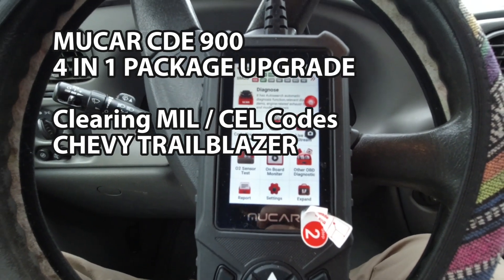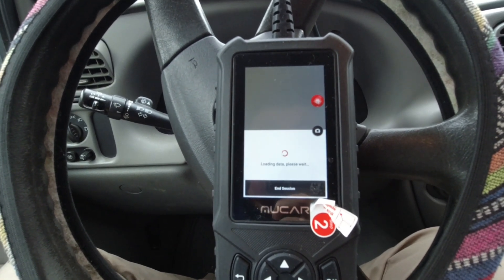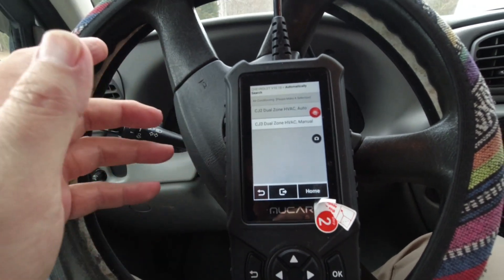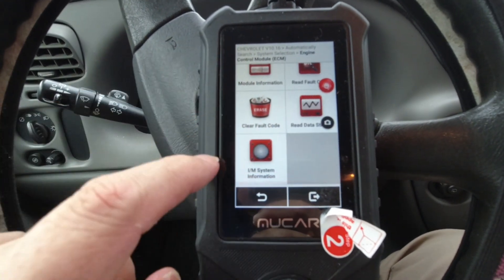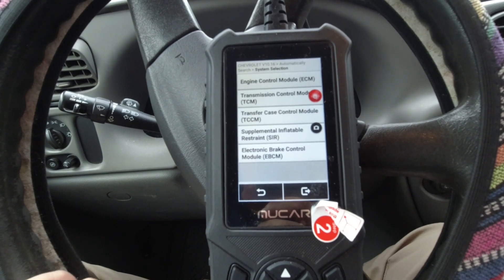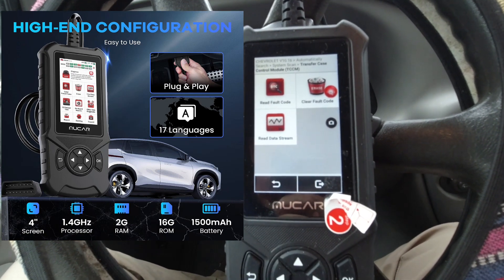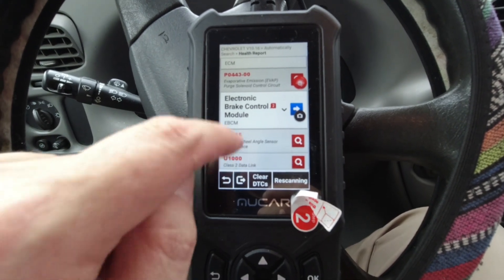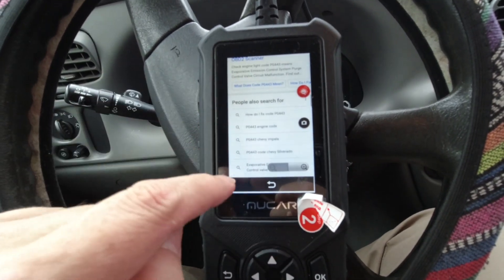Mucar CDE 900 | Mucar CDE900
Description:
Add the upgrade and the MUCAR CDE900 is a GREAT mid-level Scan Tool!
I used the upgrade to scan our Chevy Trailblazer and was impressed by what fault codes it displayed. Mucar CDE 900 | Mucar CDE900
The MUCAR CDE 900 is a good entry-level ODBII diagnostic scan tool.
Add the 4-in-1 Upgrade package and it becomes a great mid-level scan tool.
MUCAR CDE900 OBD2 Scanner, Full OBD2 Car Code Reader Diagnostic Scan Tool, 4" Touchscreen & Android 6.0, AutoVIN, Mucar CDE 900 | Mucar CDE900